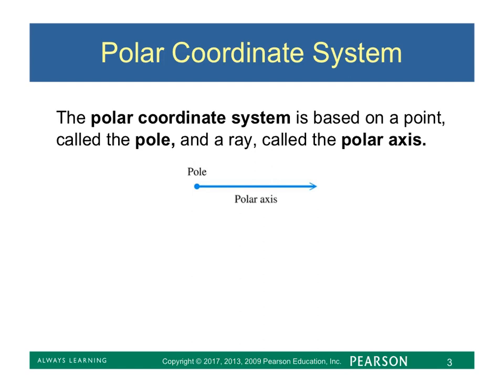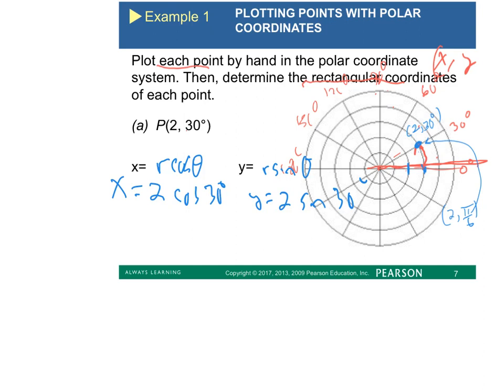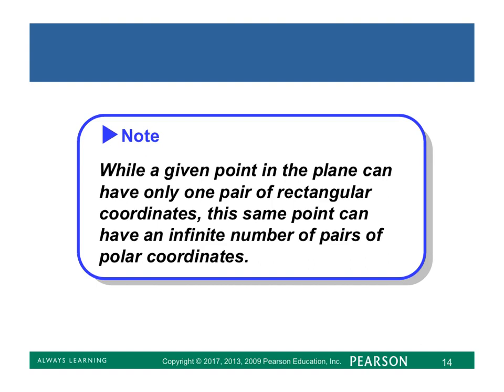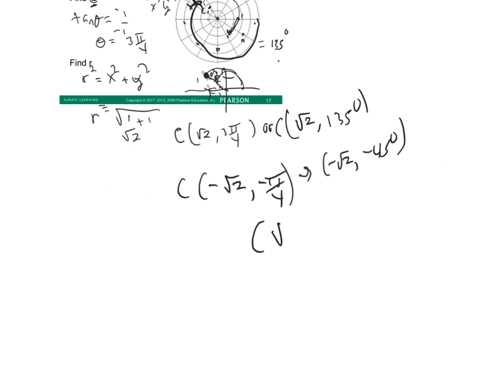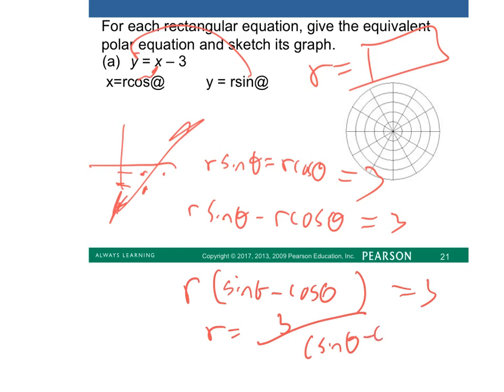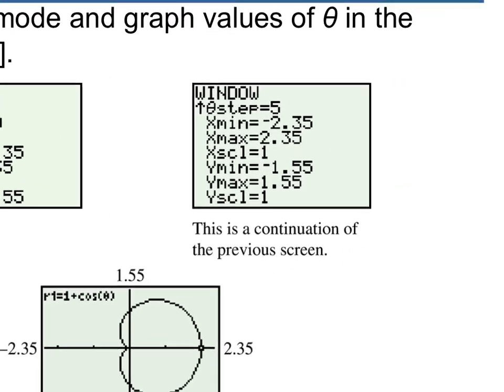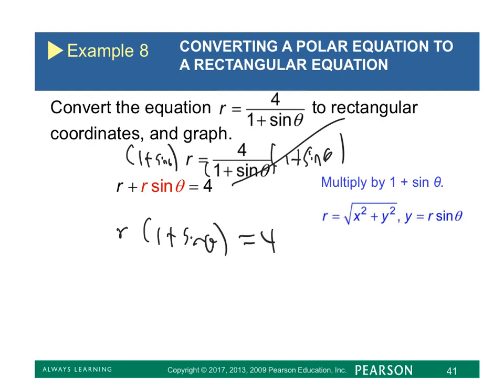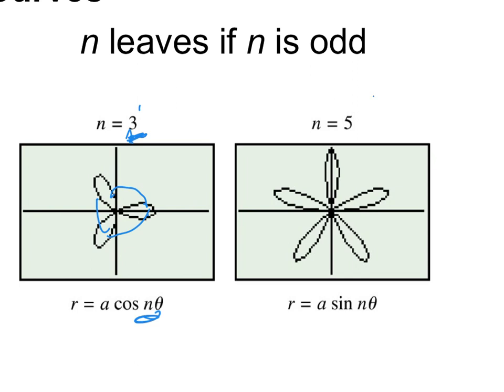Dual Precal 8.7 Polar